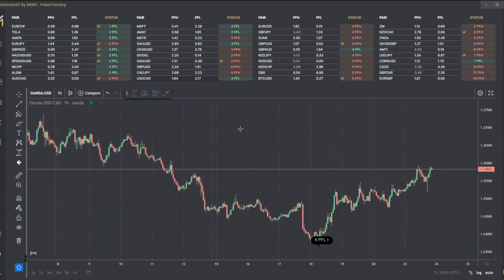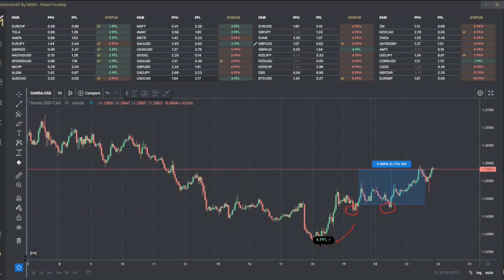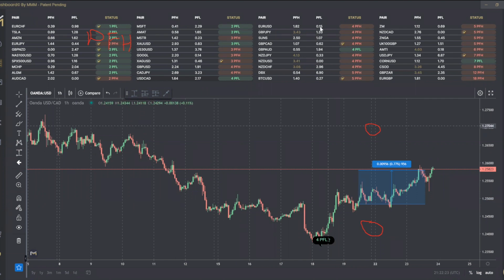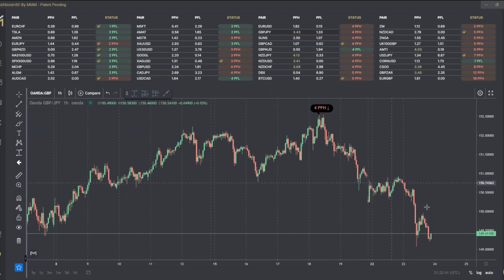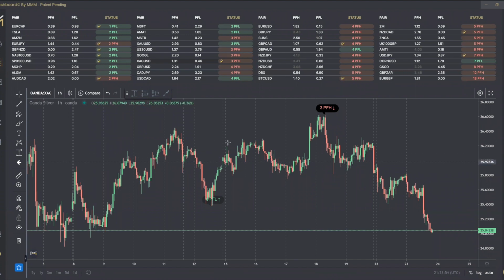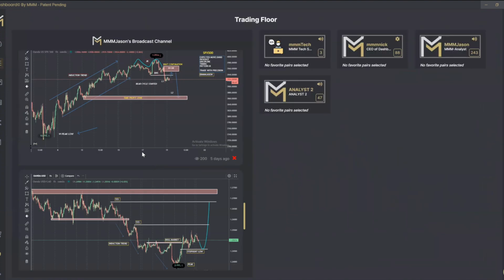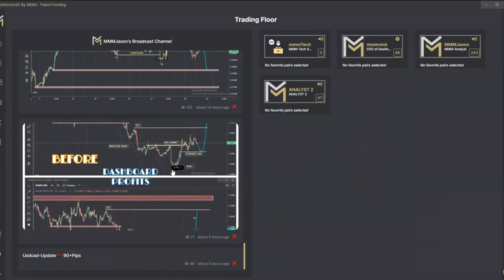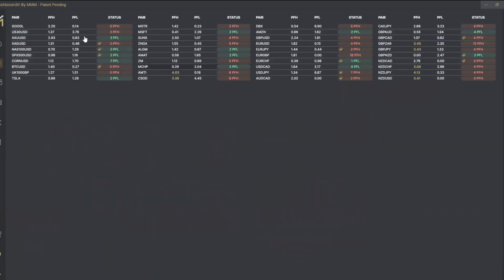Dashboard© In Depth Trading Training Video & Analysis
We take a look at GBP/USD, USD/CAD, XAG/USD, & Dashboard©'s Trading Floor.